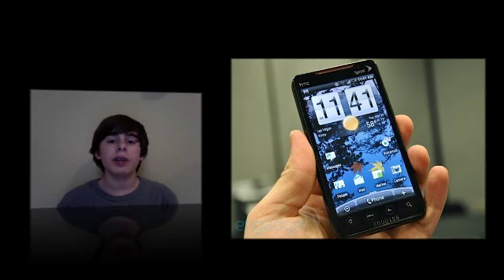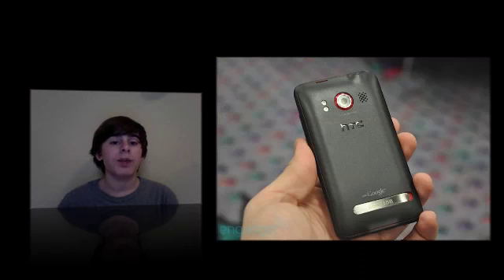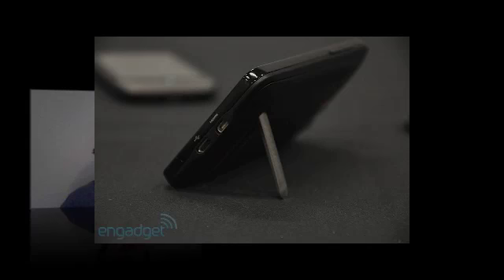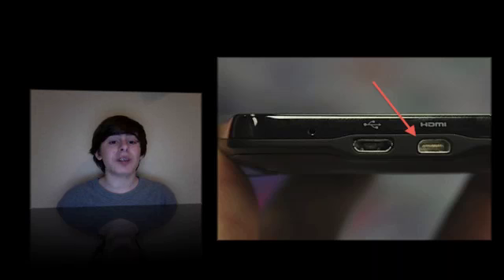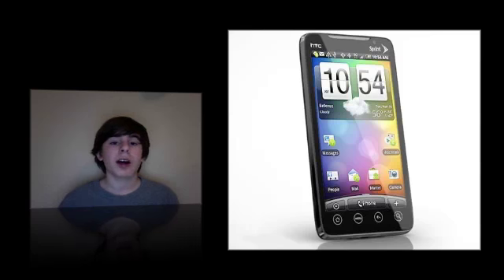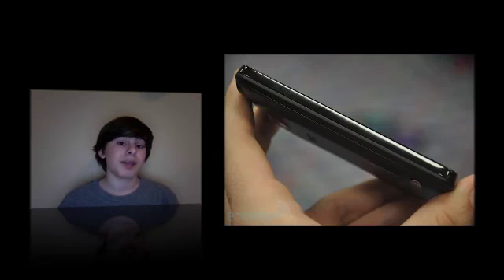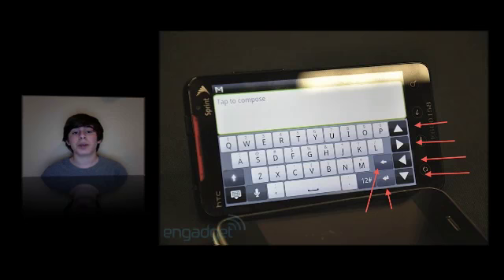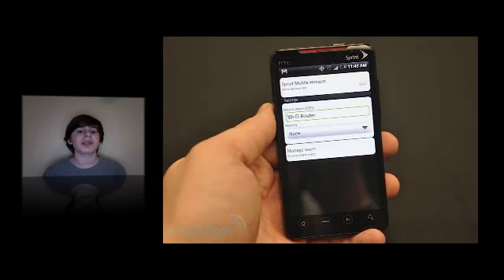HTC EVO 4G or iPhone 5 / 4s Sprint - Comment below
Sprint just unveiled the HTC EVO 4G - which many people are naming as the best phone ever. This phone truly is the best phone ever in my opinion.

To begin, the EVO 4G runs on Sprints 4G network making it the first Sprint 4G phone. It has a (maybe, too big?) 4.3 inch display. That truly is a massive phone. To me, that is a perfect size. Im a fan of big phones, but a lot of people are not. The resolution is 480 x 800.

There is a 1ghz snapdragon processor, a 8.1 megapixel camera (wow!), a 1.3 megapixel front facing camera, 512MB of RAM, 1GB of built in storage, and more. It has a better battery than the HTC HD2, 720p video recording, and even HDMI out on the device. It runs on Android 2.1 with an updated version of HTCs Sense UI. It also has flash built into the browser.

This phone already has some pretty amazing features and specs, and it even has Sprints 4G network. All I can say is if I had Sprint, Id camp outside that store for a month waiting for this phone. Im a big Android fan and this EVO 4G amazes me.